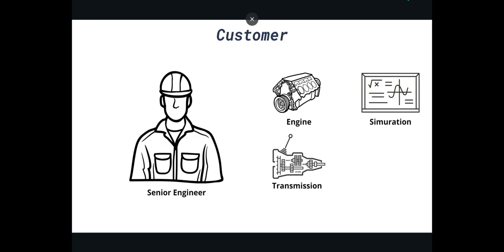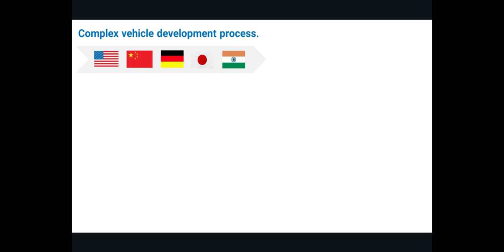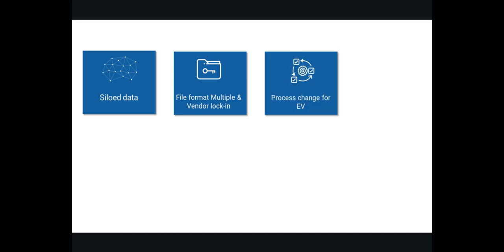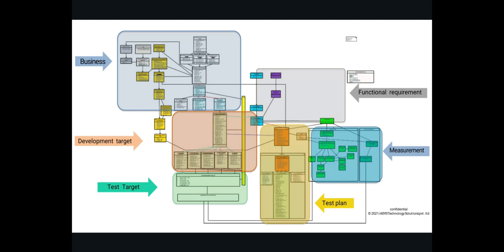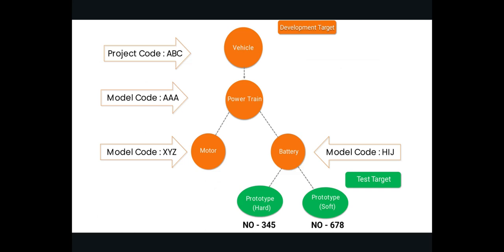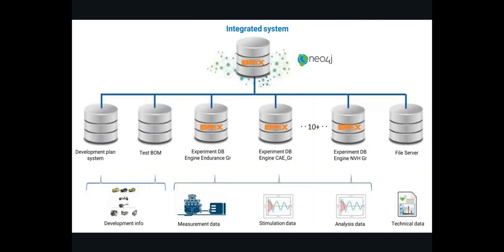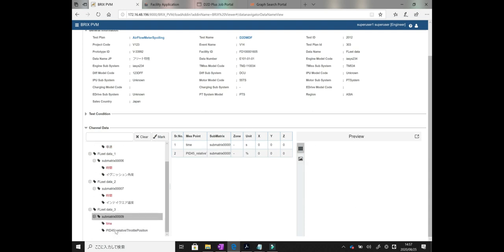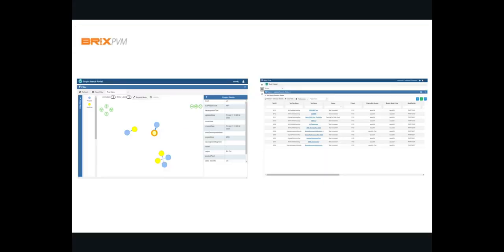Graph database (Neo4j). Application for vehicle development. Use case of Japanese OEM.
We have created a data management system for test data used in vehicle development together with customers of a major Japanese vehicle company. This system uses Graph DB(Neo4j). I will talk about how Graph DB is useful from the viewpoint of automobile development, especially the utilization of measurement data.

Neo4j graph database provide rich semantics of vehicle development to achieve below.

・Share measurement data between Engineers
・Engineering decision intelligence
・Composable data & Analytics

Rich Semantic of vehicle development